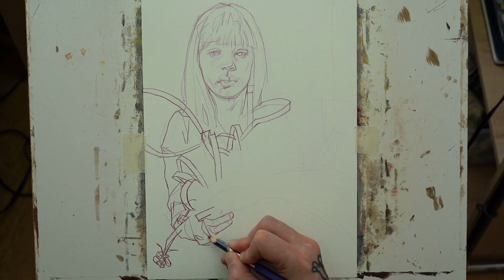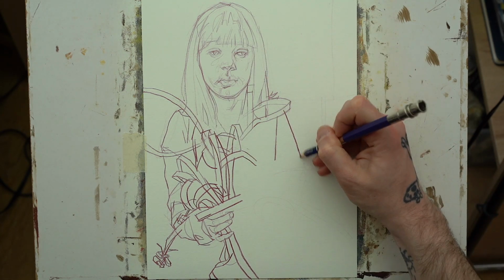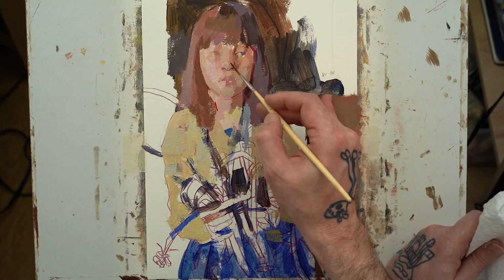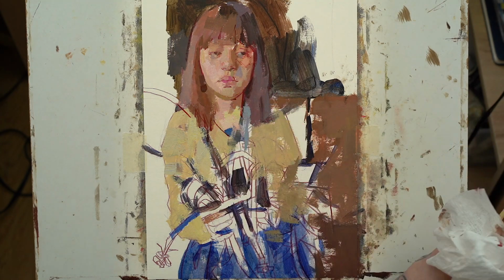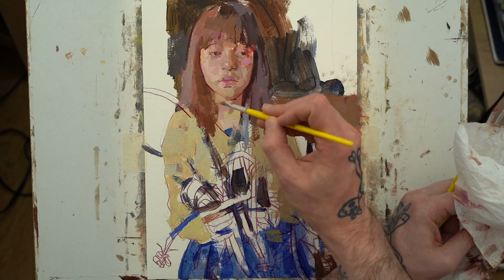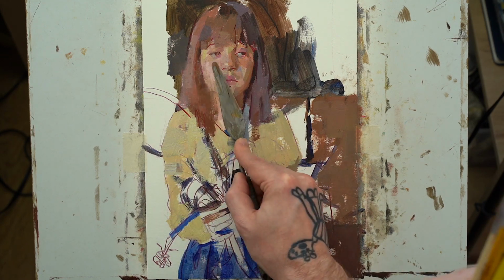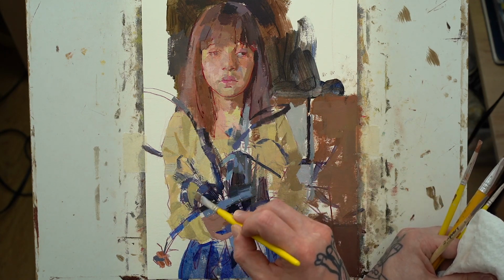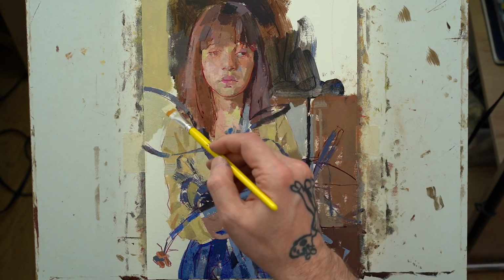Monday, Week 30: Bouquet - Drawing in Painting, Oil on Paper (10/08/2020)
Monday comes with the first of a whole week of daily videos! We're now in week 30 which means that we've done over 150 videos in our YouTube Channel. Only 70-ish more weeks to goooo. Happy! Exhausted! lol! This week we're examining the role of Drawing in my Painting practice. And we're going to do it in a kind of cool fashion. I'll be giving drawing five different definitions, one for each day, and I will TRYYYY, emphasis on try, to have that specific quality of drawing be present in each of the paintings. Today we try and understand Drawing as Reminder. The responsibility drawing had in today's exercise was to serve as a note, almost a warning, so that I constantly recognized and tried to be faithful to the nature of whatever moved me in my subject matter. Fer is obviously feeling quite annoyed by my request to gracefully hold a knot of plastic packing strips. The image is ridiculous and chaotic. My initial drawing had to remind me of that, and I had to check myself constantly during the painting process so that I wouldn't betray those wonderful qualities. I find it wonderful how in my children's eyes there's a look of both pride and embarrassment when they think of their painter dad. When I ask them to pose like this though, it's mostly disappointment.

Thank you ALL for your incredible support. Dani and I could not be more grateful. If you like what we're doing, please consider donating :) If you're in a rough spot, no worries, we TOTALLY get it! Just know that our content will ALWAYS be here and our only sponsors are YOU, the wonderful generous people that choose to support us in some way or another. Thank you ALL!!!